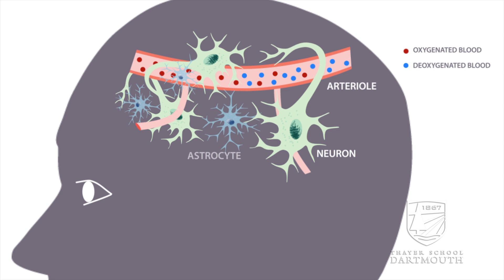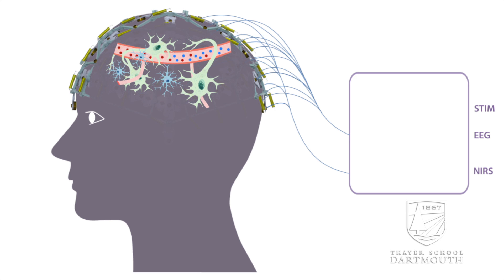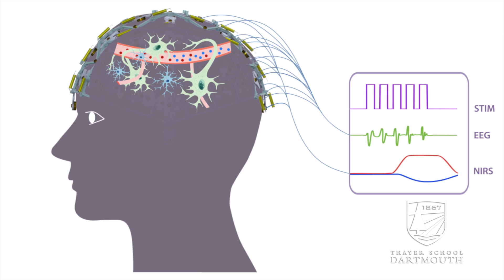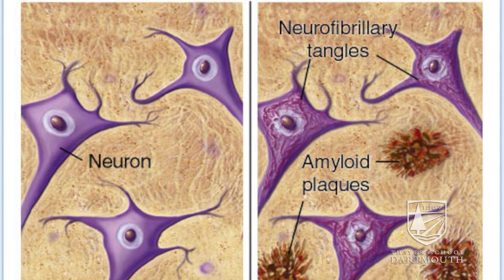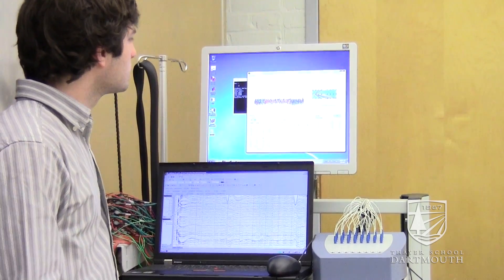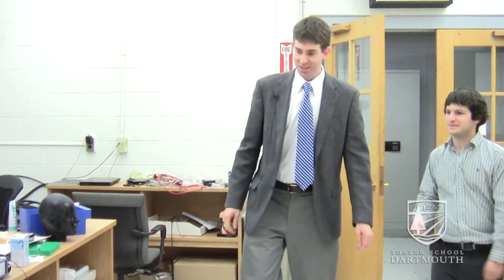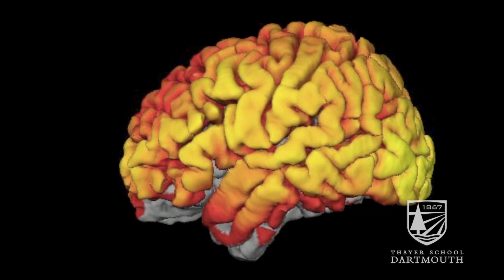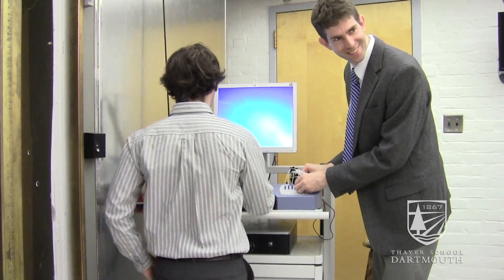Dartmouth Engineering Professor Solomon Diamond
Dartmouth Engineering Professor Solomon Diamond discusses his research on developing technology to study human brain function, including brain mapping and studying brain dynamics.